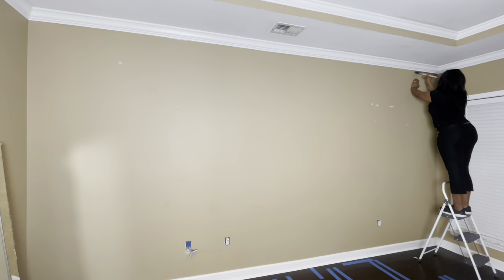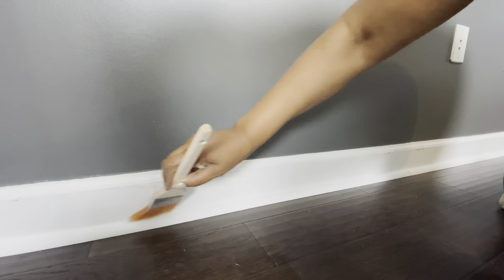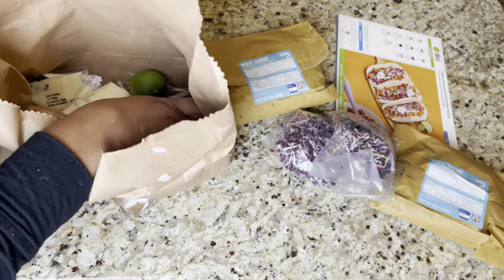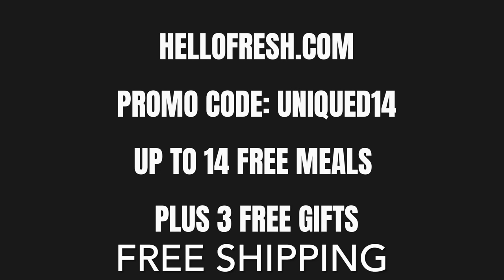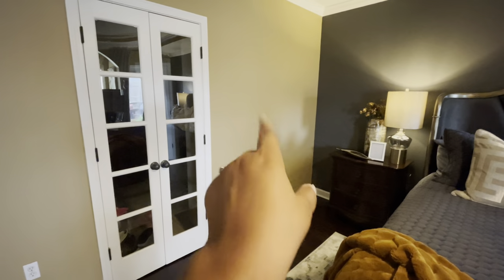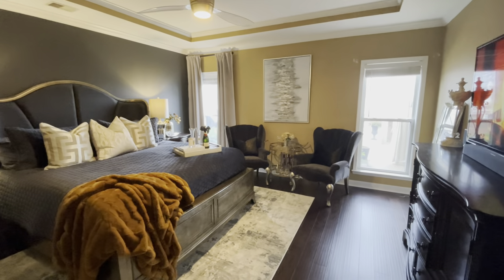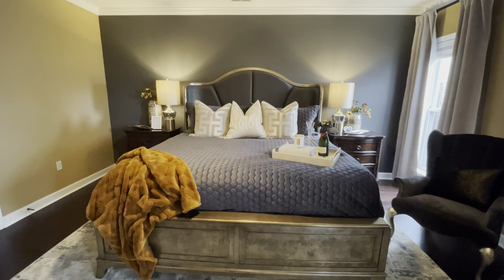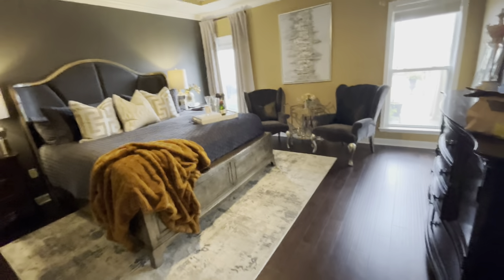Paint and Decorate Master Bedroom | HelloFresh Cook with me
Master Bedroom Reveal House to Home and Cook Hello Fresh Meal with me.

I'll be cooking my HelloFresh meal which is the one pan Santa Fe shrimp tacos. In this video I will also be painting my master bedroom a beautiful rich gray color. We have so many projects going on.   I hope you enjoy the video.

Patio curtains ❣️kgorge Outdoor Curtains